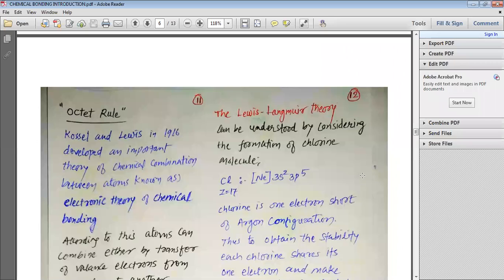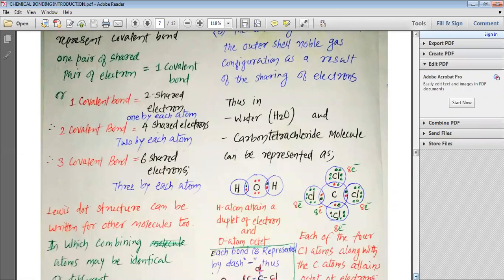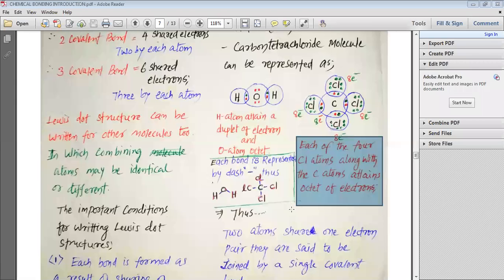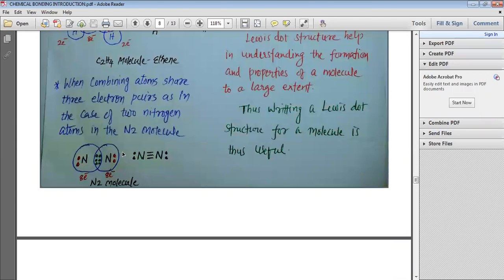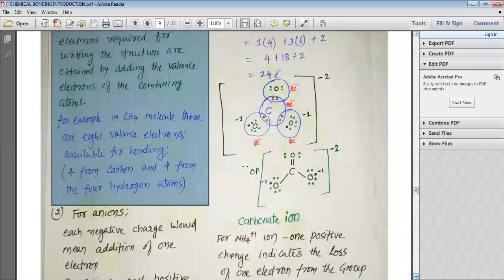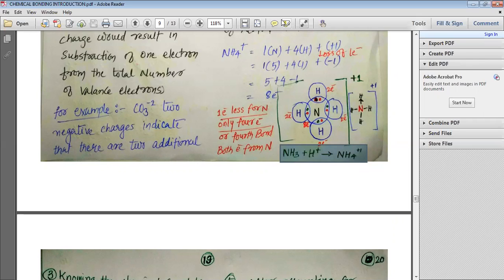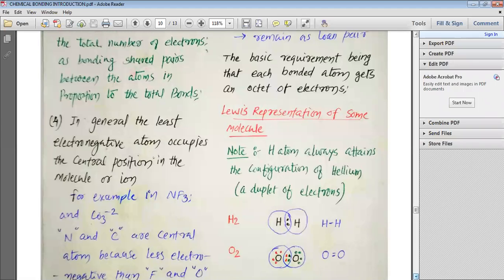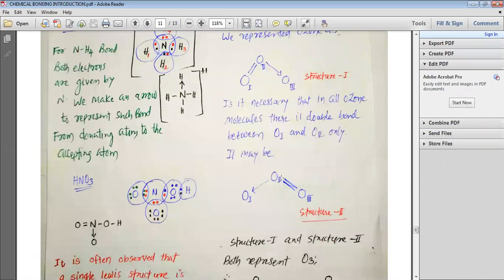covalent bond steps to write lewis dot structure resonance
class on 28/09/2020    grade 11 chemistry  jnv dahod 1 gujrat